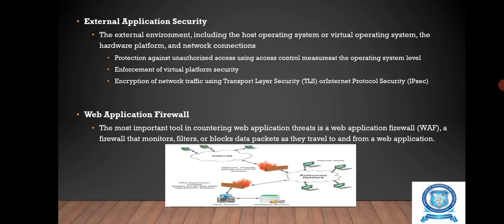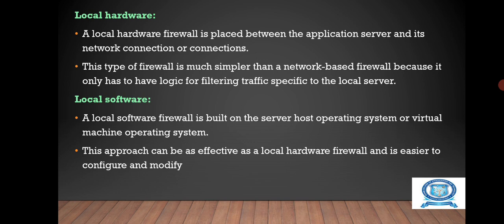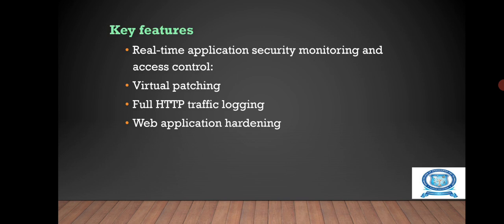Business Application management